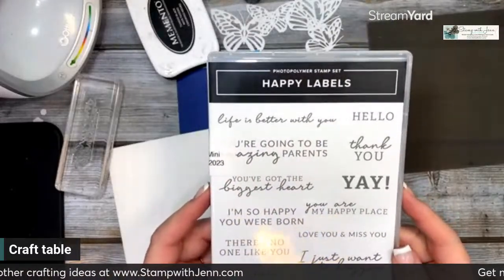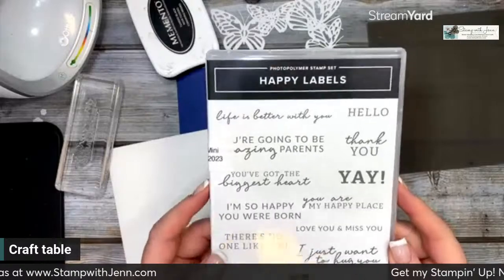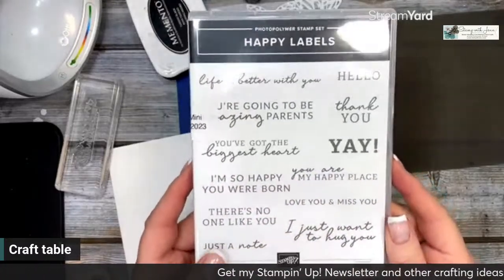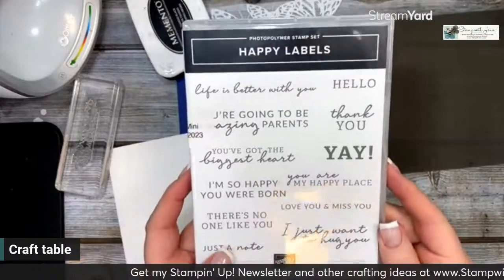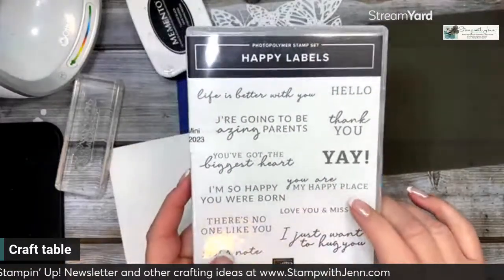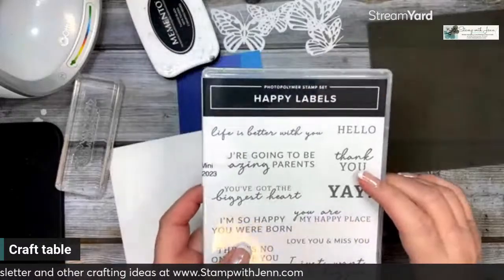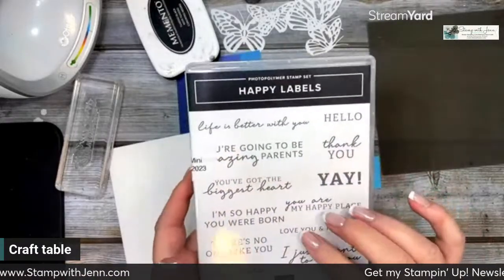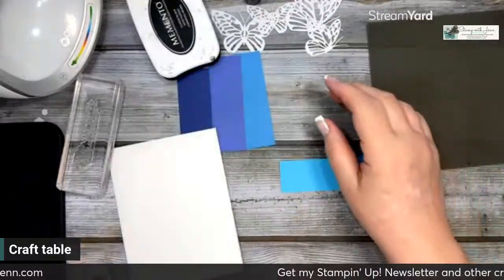Paper Butterfly Accents on a Striped Card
Join me as I make a super easy and beautiful sentimental card with Stampin' Up's Paper Butterfly Accents. Check out the alternate colour combinations as well. All the supplies are listed below.

Come back again for my ideas. I do a LIVE video HERE every Friday at 3 pm Eastern.